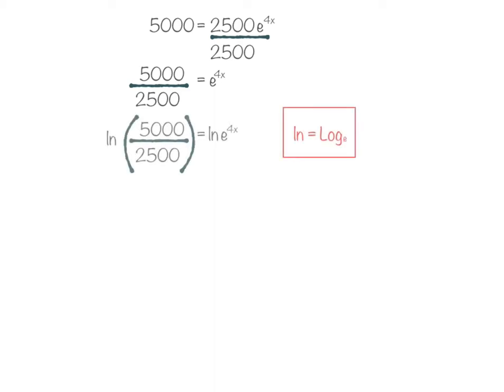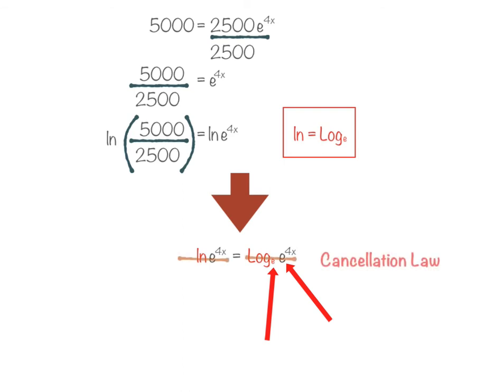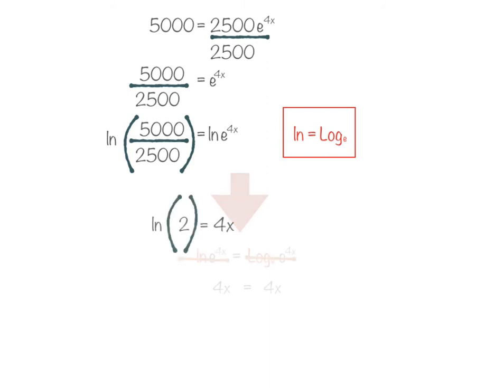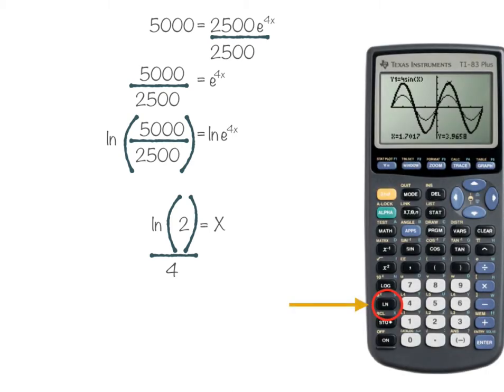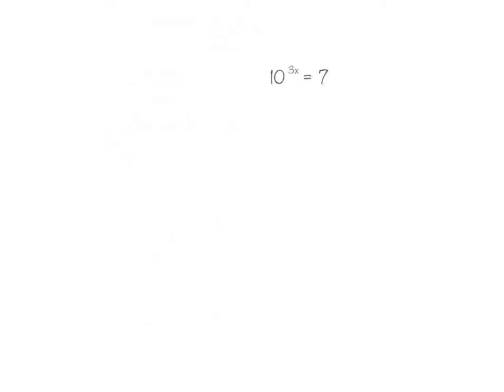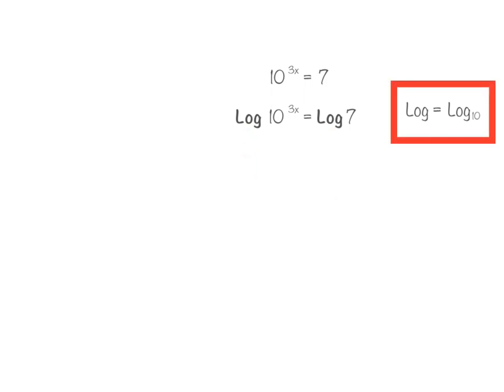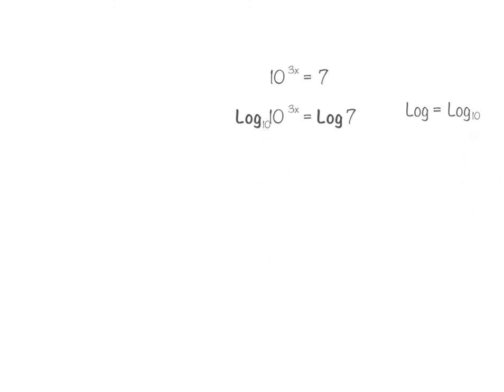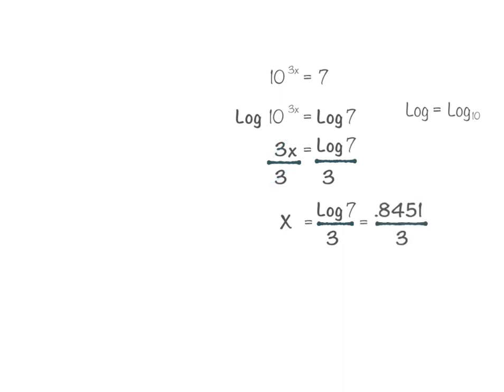Natural Log (ln) and Log base 10 Cancellation Ex.